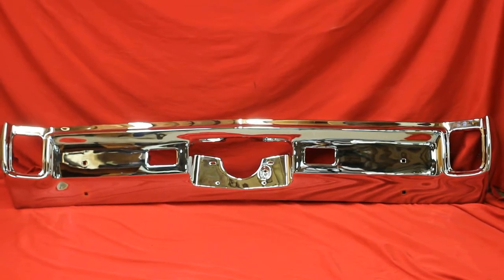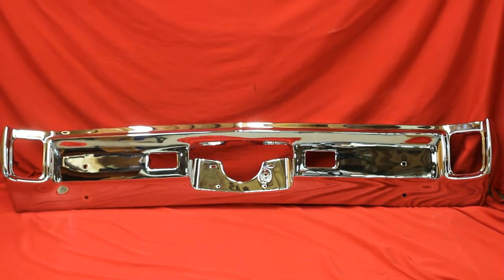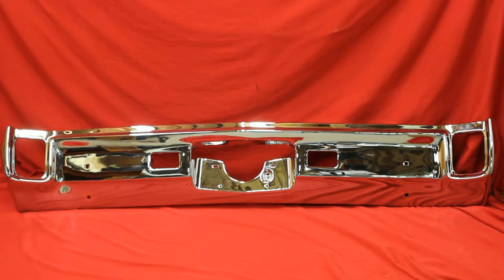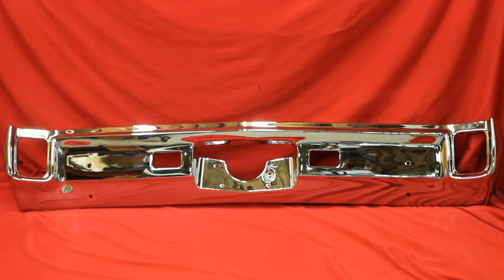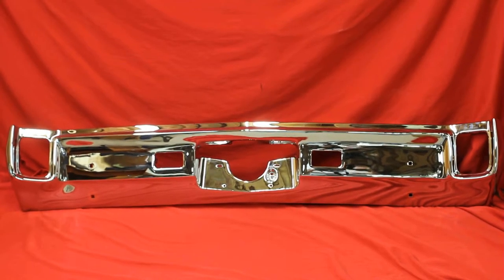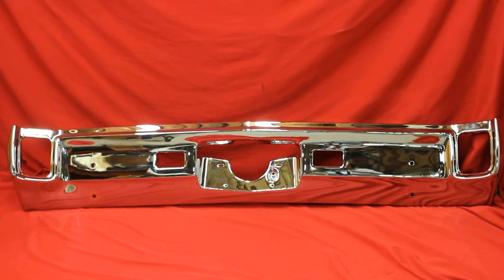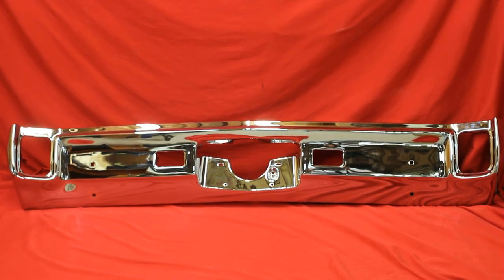1967 442 Bumper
1967 Cutlass Bumper

7758 E. 106th St.